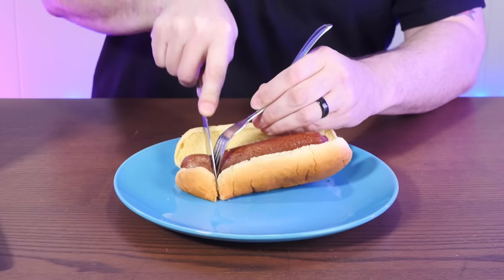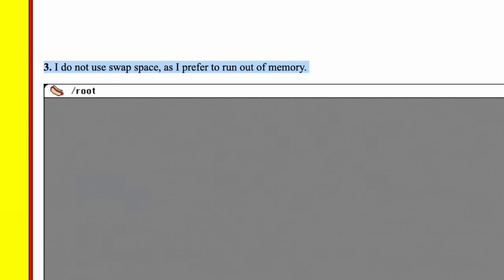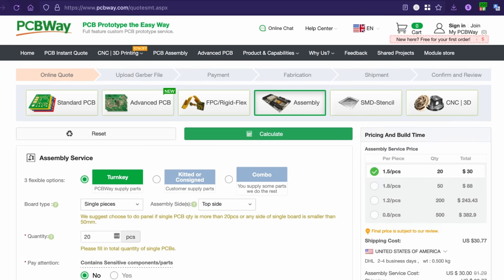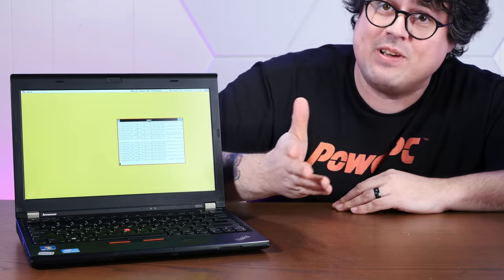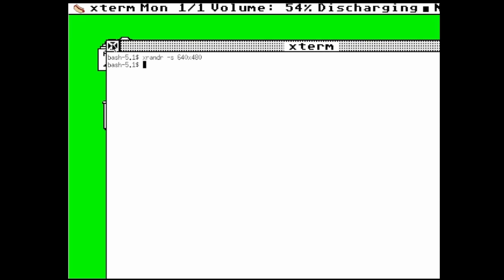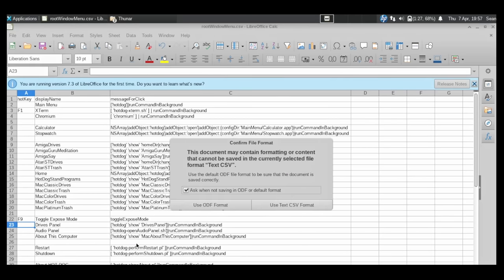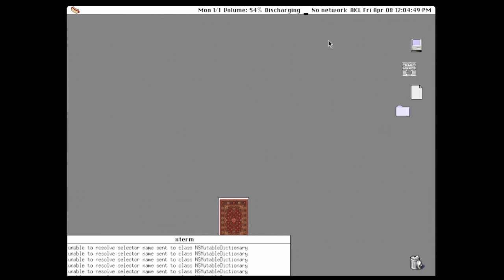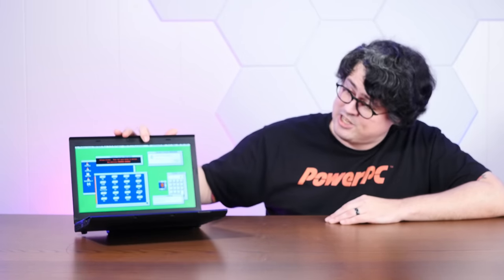HOT DOG Linux is a Retro Computing Fever Dream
Thanks - Hot Dog Linux is an incredible labor of love for vintage computing GUIs. As a ridiculously convoluted Linux window manager - by design! - Hot Dog Linux is the best and worst of the vintage computing experience, backed by the power of Slackware 15.

Let's explore it together!